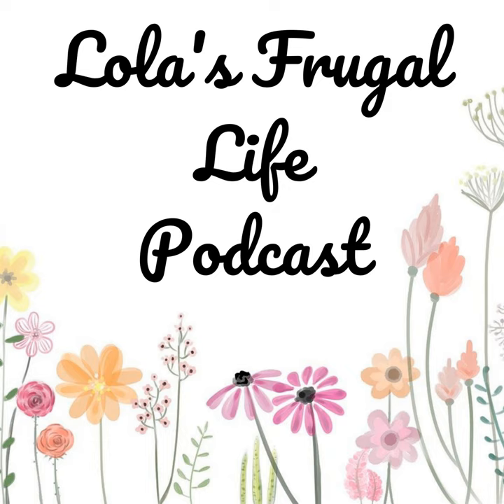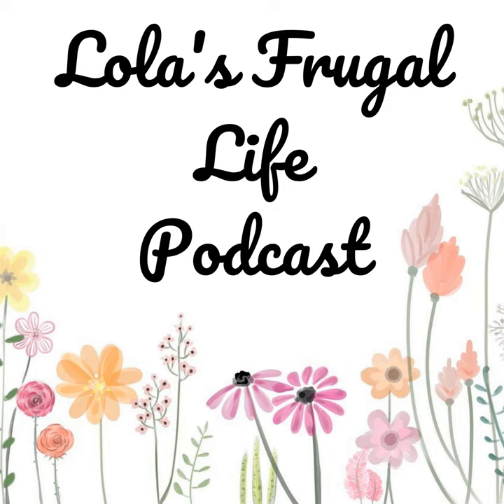Improving Daily Habits - Some Tips and Motivation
In this episode I will share some motivation and tips for sticking to daily habits you are trying to form!